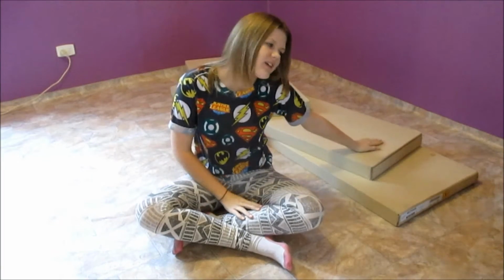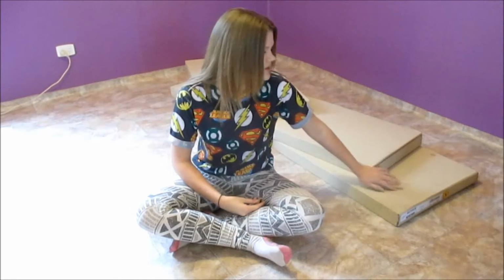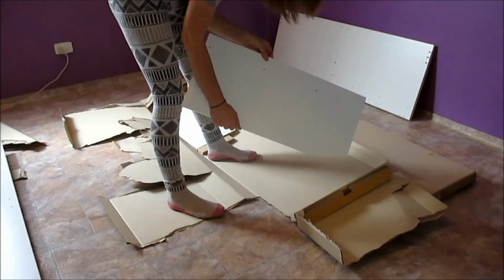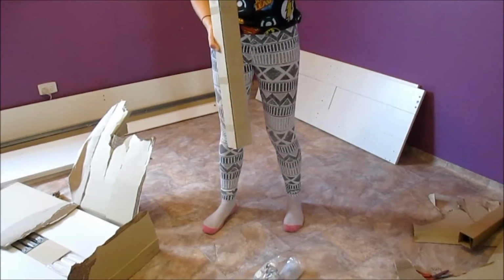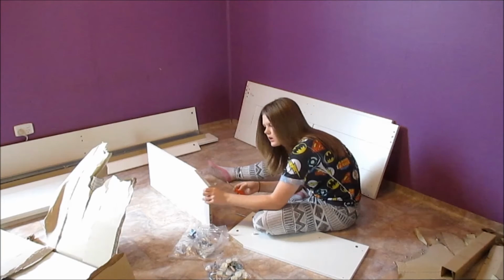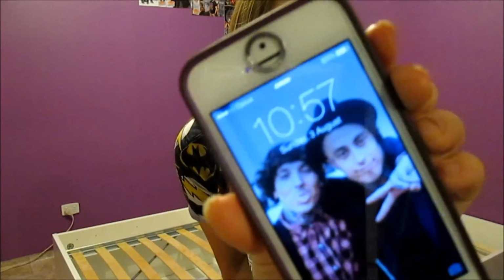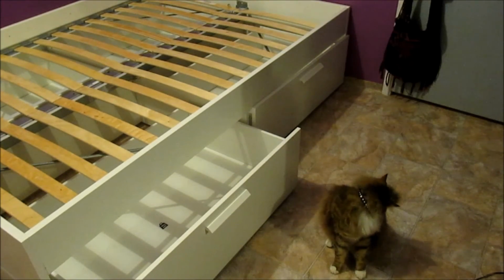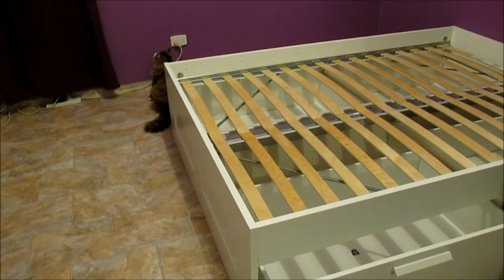IKEA FLAT PACK STRUGGLES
I now have no desire to ever build a flat pack this big ever again, seriously. After all of this struggle I've been defeated by a piece of furniture, wow. Thankyou xox

(By the way, there is nearly always bloopers after the end card of my videos so make sure to watch until the end)

SOCIAL MEDIA - COME SAY HI!